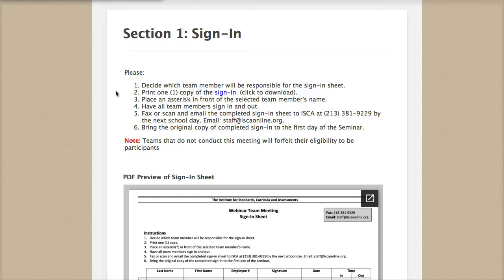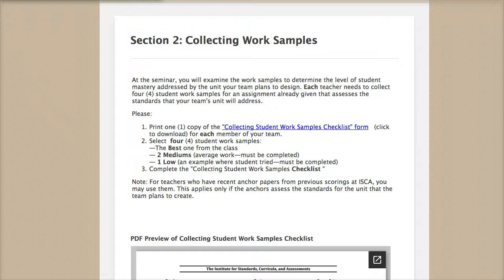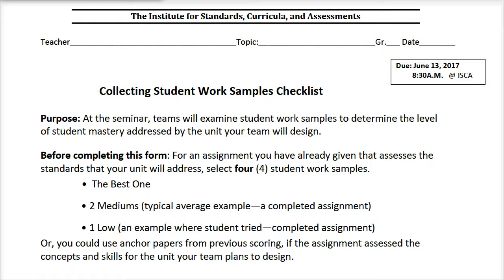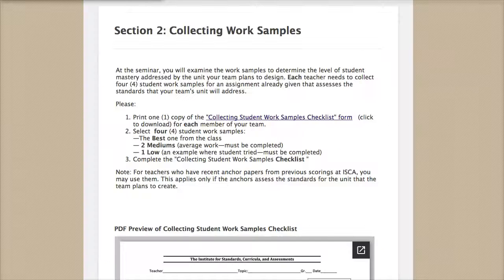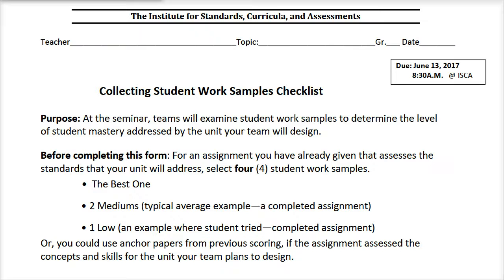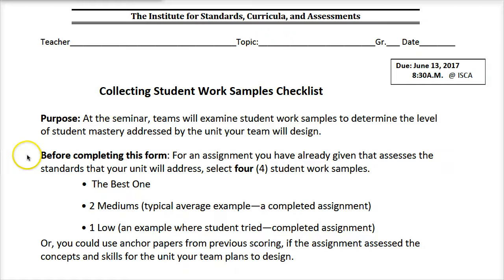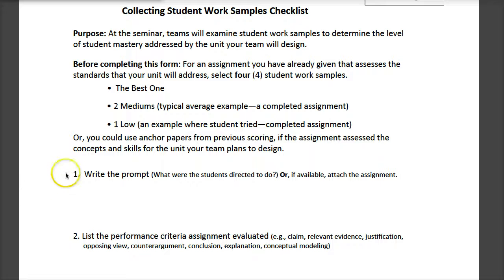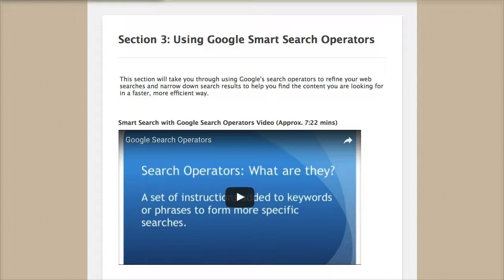Collecting Student Work Samples (ELA Group)